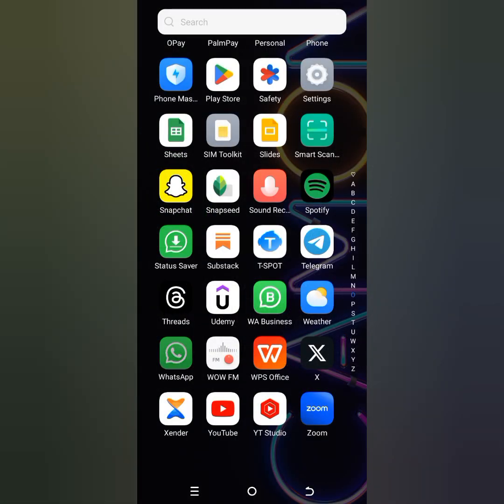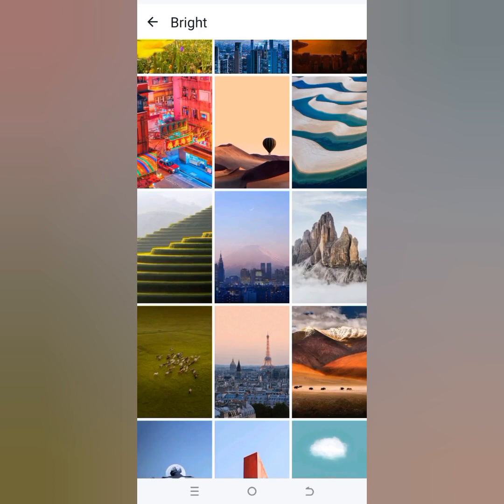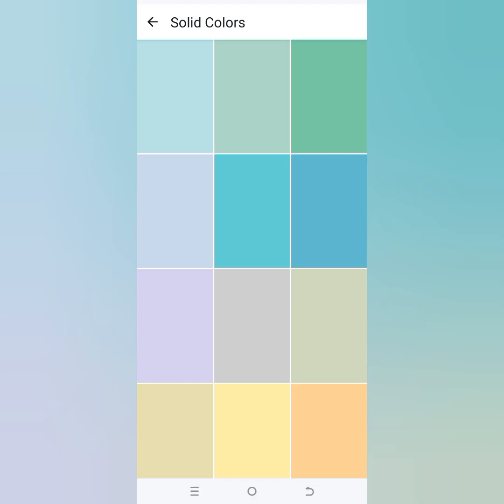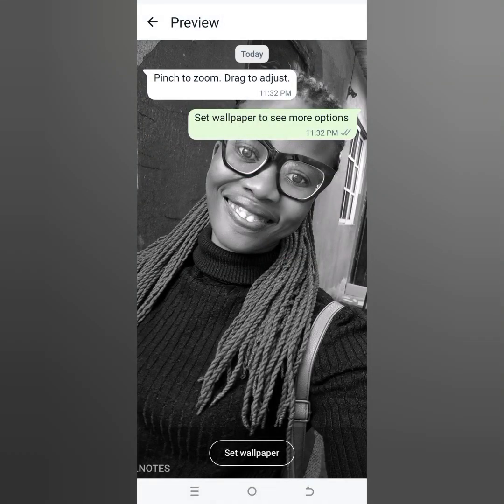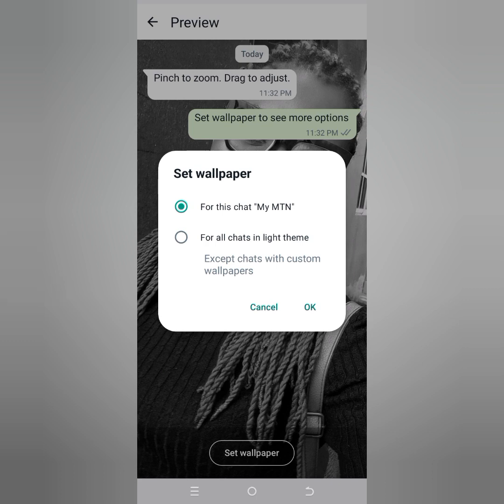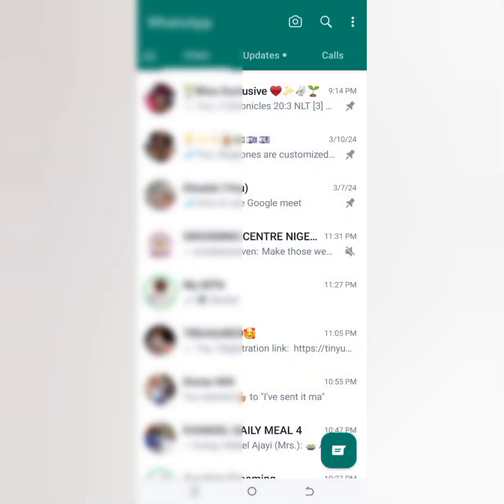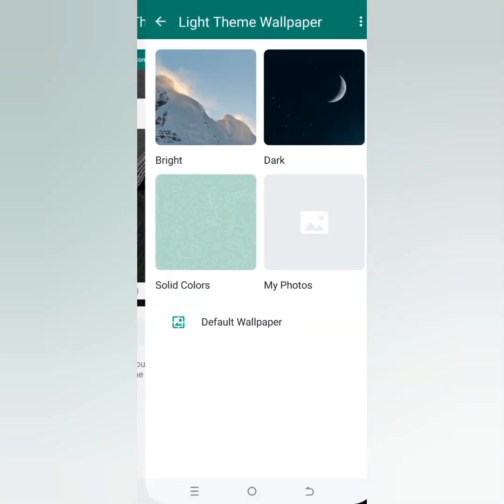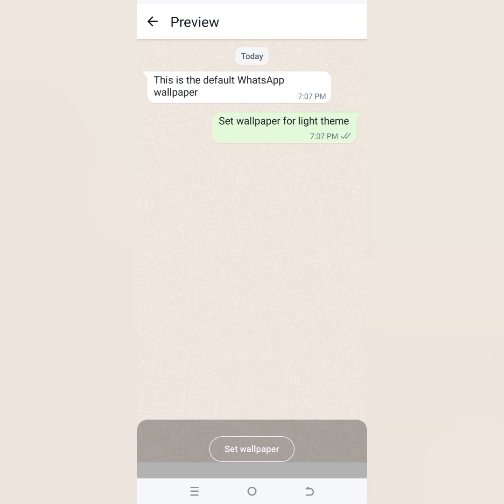How to change WhatsApp Chat Wallpaper/ Background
WhatsApp Chat Wallpaper or Background just like every other background is the backdrop of beauty or inspiration for your WhatsApp chats.

There are custom backgrounds for light, dark and solid colours made available for use by Meta. Also, you have the freedom to choose any of your favourite photos to use as your wallpaper.

You can play around with this and give your chat a unique feel and look that ultimately reflects your style.

Before I forget, you can set a unique wallpaper for different chats or choose one for the whole chat.

This video is here to guide you in all of these.